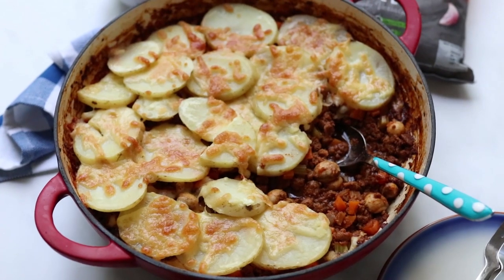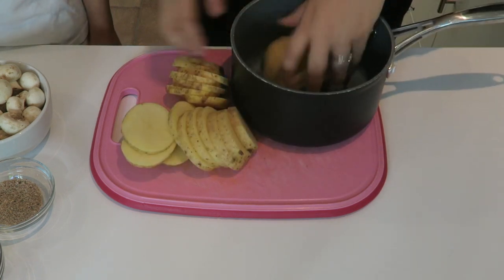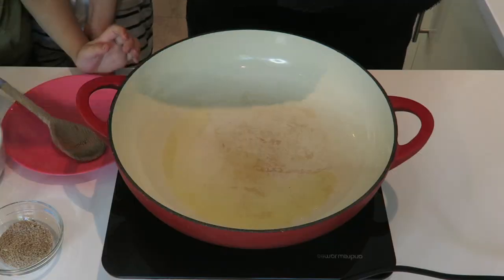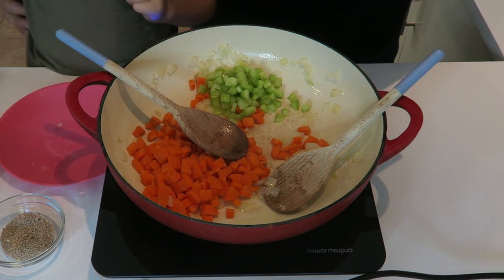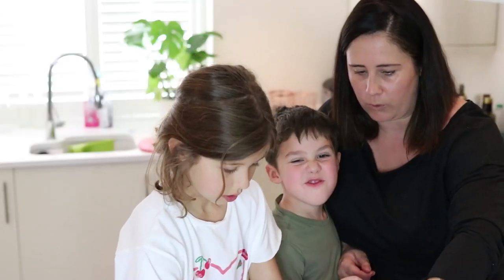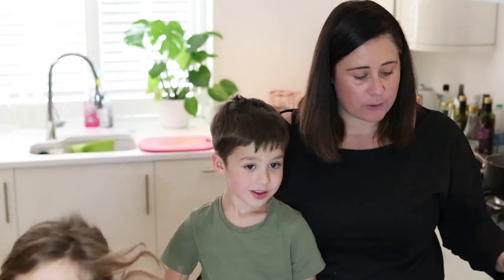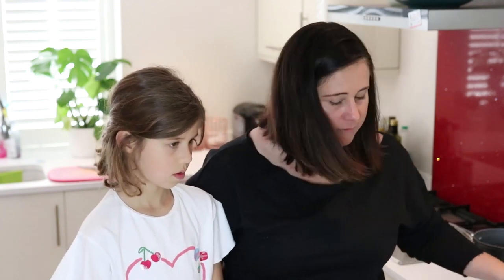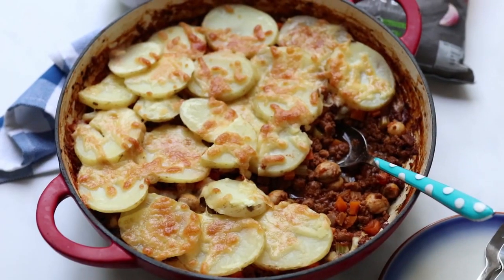One Pan Quorn & Vegetable Hot Pot | AD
AD | Quorn & Vegetable Hot Pot. The ultimate comfort food meal, perfect for Autumn and Winter but easy enough to whip up mid week!

This is a paid collaboration in conjunction with Netmums and Quorn.
Thanks so much to Quorn and Netmums for sponsoring this paid AD. If you would like to see more Quorn recipes, please

INGREDIENTS
750g Maris Piper potatoes
1/2 tbsp oil
1 onion, chopped
1 garlic clove, chopped
2 carrots, finely chopped
1 celery, chopped
200g button mushroom
1 family pack Frozen Quorn Mince
500ml water
50g tomato puree
1 tbsp vegetable gravy granules
1 red wine stock pot
75g grated cheddar cheese